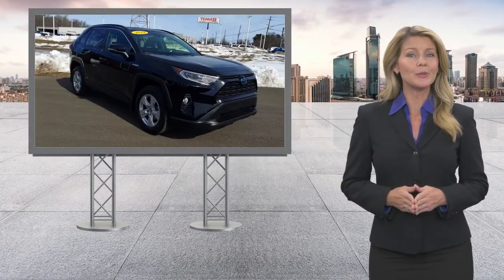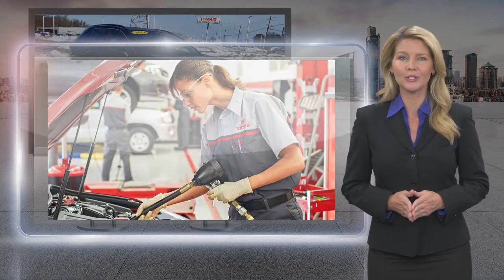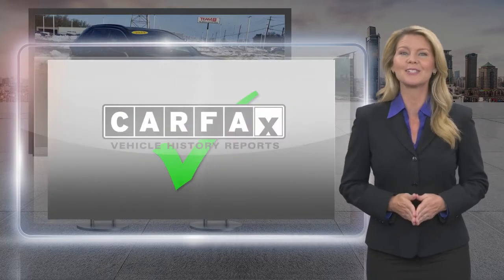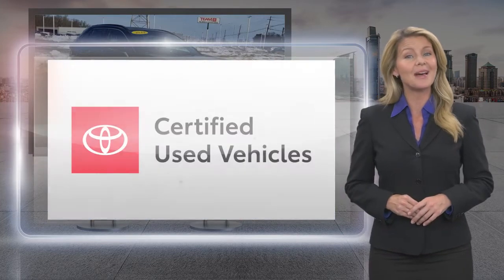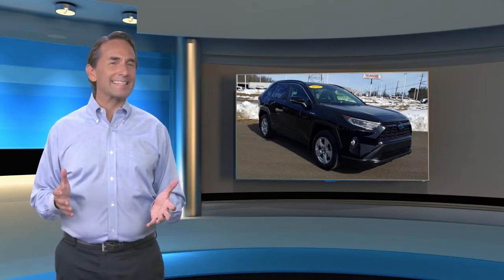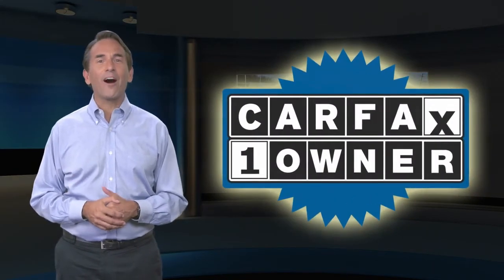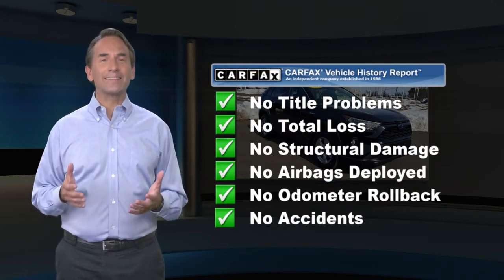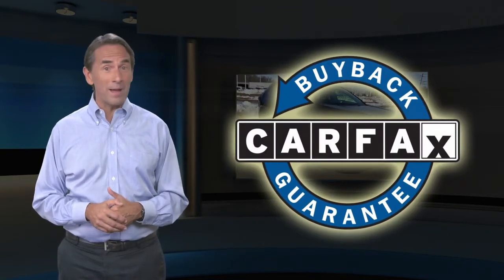Certified 2019 Toyota RAV4 Hybrid XLE, Lawrenceville, NJ J1275B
Thank you for shopping Team Toyota of Princeton. We have over 500 New and Used Vehicles to choose from. CARFAX One-Owner. 41/38 City/Highway MPGToyota Combined Details:* Transferable Warranty* 160 Point Inspection (for Toyota Certified Used Vehicles program), 174 Point Inspection (for Toyota Certified Used Hybrids program)* Warranty Deductible: $50* Limited Comprehensive Warranty: 12 Month/12,000 Mile (whichever comes first) from certified purchase date. Roadside Assistance for 1 Year (for Toyota Certified Used Vehicles program), Limited Comprehensive Warranty: 12 Month/12,000 Mile (whichever comes first) from certified purchase date. Battery Warranty 8 years/100,000 miles (whichever comes first) from original date of first use when sold as new. Fuel Cell Vehicle Warranty 8 years/100,000 mile (whichever comes first) on key fuel cell components. Roadside Assistance for 1 Year (for Toyota Certified Used Hybrids program)* Vehicle History* Powertrain Limited Warranty: 84 Month/100,000 Mile (whichever comes first) from TCUV purchase date* Roadside Assistance2.5L 4-Cylinder.

[RLVID:11046:0866dd98c5c01cae:e3143ddb623a3dac:1]